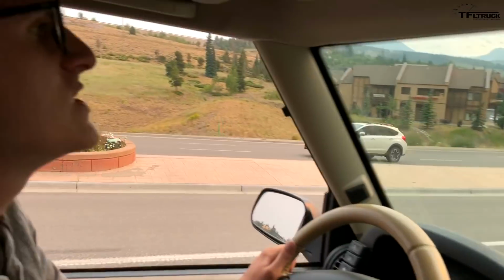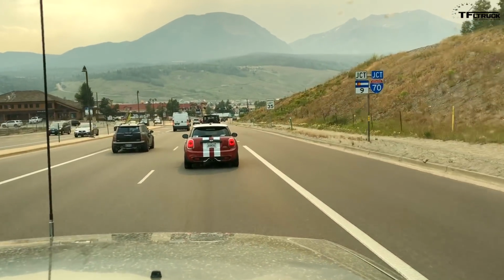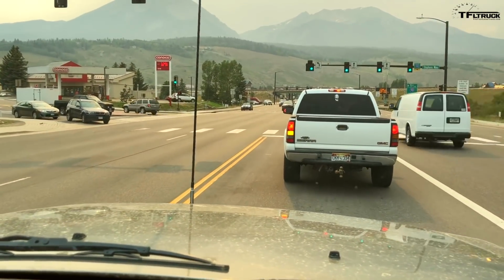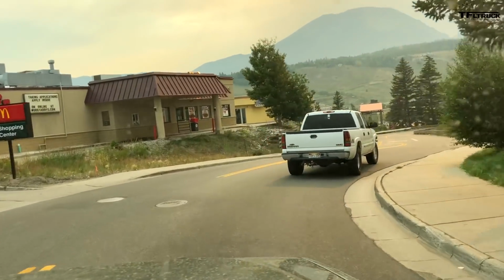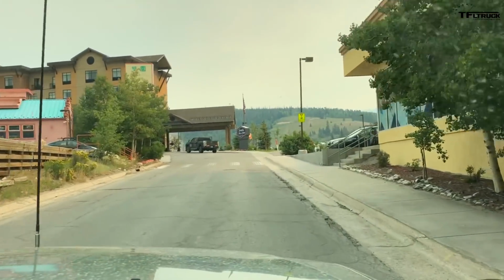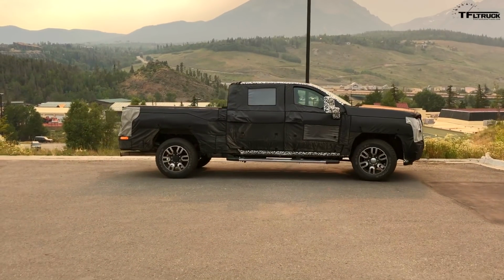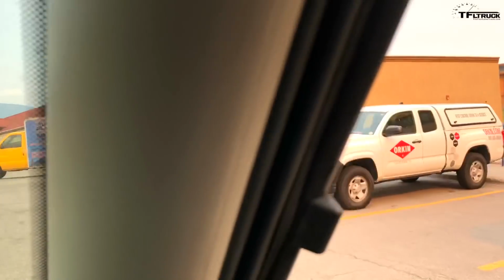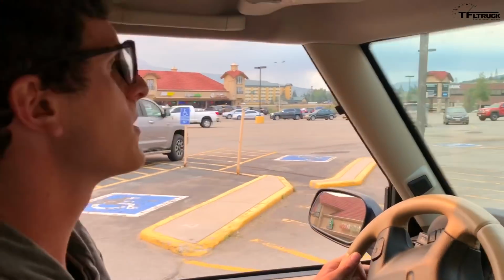Prototype Hunting: 2020 GMC Sierra 2500 HD Spied In the Wild!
) High in the Rocky Mountains, we hunt down a 2020 GMC Sierra 2500 HD prototype.